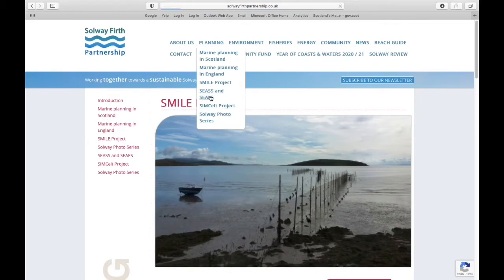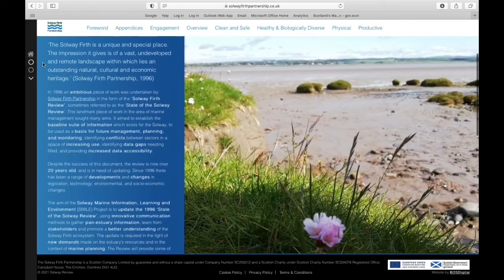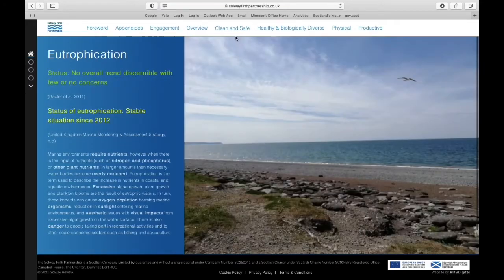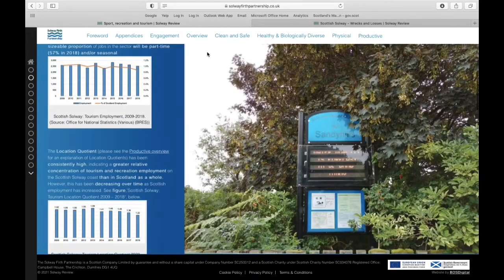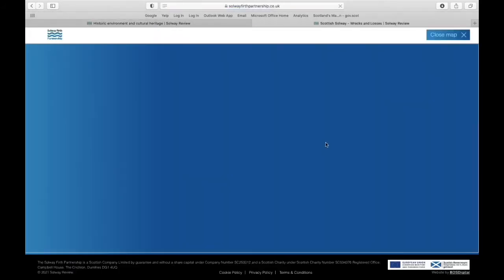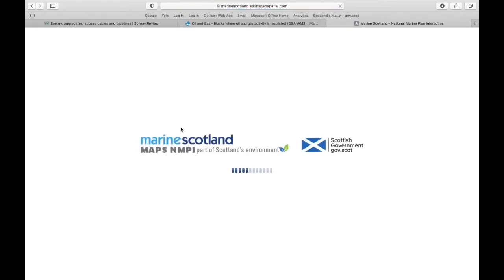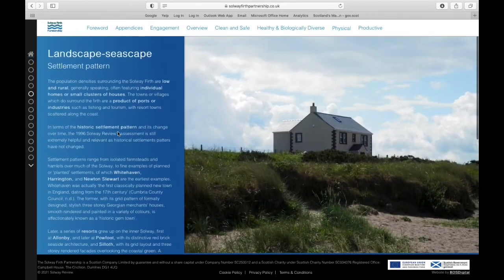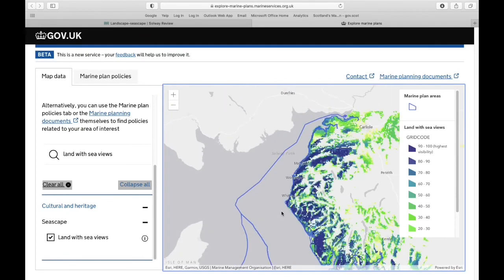Inside the Solway Review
A look inside the Solway Review! This new online Solway information hub is an updated version of the 1996 State of the Solway Review, adapted with a new structure based on Scotland's Marine Atlas, and forms the major output of the SMILE (Solway Marine Information Learning and Environment) Project.

Take a look at some of the interactive features of the Solway Review and how to best use this wonderful resource filled with Solway data and information.

This project aimed to update the 1996 Solway Review, creating an online and interactive updated version of this marine assessment. A lot of information has changed since 1996 and this update was also needed in light of new demands on the Solway and in the context of marine planning.

This project was funded by the European Maritime Fisheries Fund, administered by Marine Scotland.